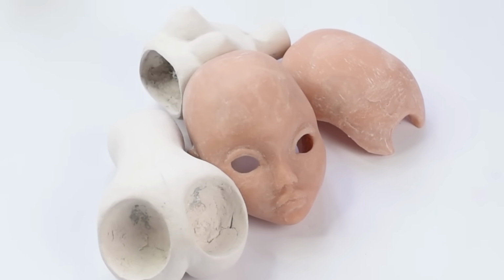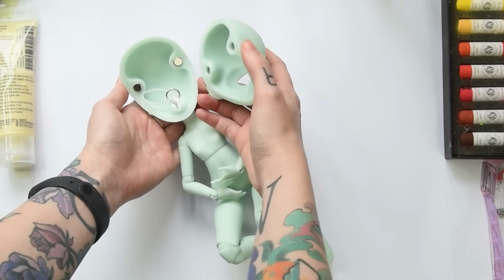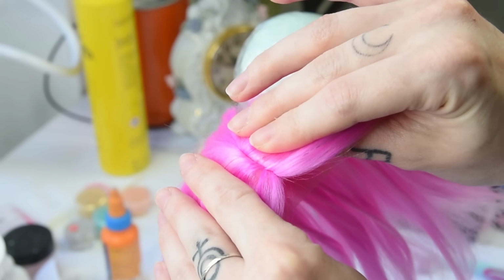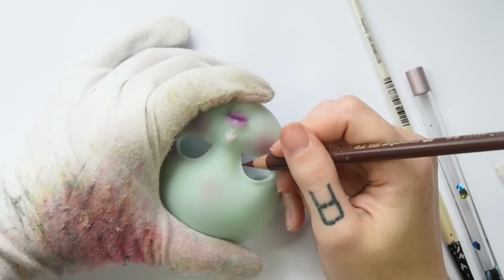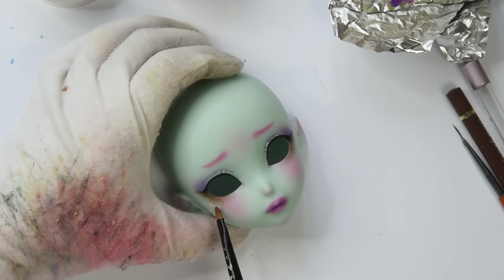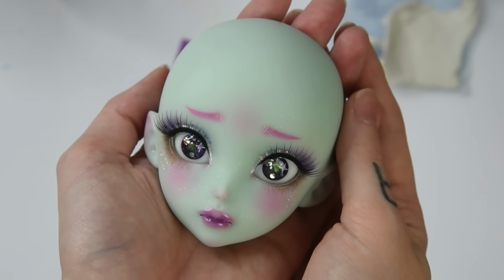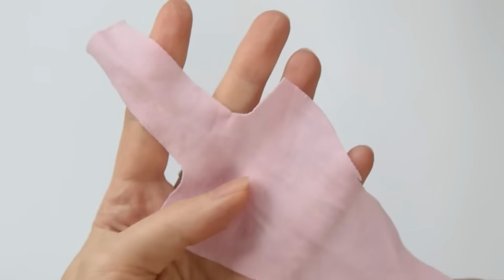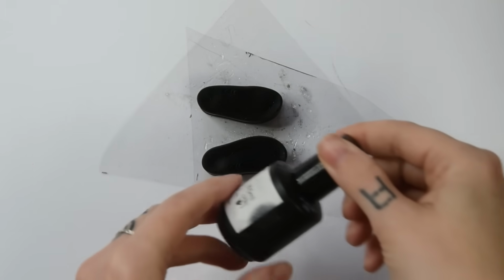REPAINT LYLLA - MY OWN ART BJD DOLL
LYLLA PRE ORDER JULY 3rd, 8 PM CET ❤
Pre order will be available through this link:

LYLLA BJD PRE ORDER PERKS AND INFORMATION

A long time ago a little creature was sent to planet Earth in a tiny rocket. Her mission: gather data about humans and the planet they live on. After hundreds of years of traveling she finally arrived. Her name is Lylla, the little alien. Ready to start her research! Every Lylla comes carefully packaged in a beautiful box with a certificate of authenticity. Also included in the package are a random pair of handmade eyes, a stringing guide and a little pattern booklet.

PRICES:
Chocolate Latte – 455€/490$
Fresh Mint – 455€/490$
Taro Bubble – 455€/490$
Sweet Peach – 435€/470$

HOW THE PRE ORDER WORKS:
You can order from the google once the Pre-order starts.

❤❤❤ Event Date: July 3rd, 2020 ❤❤❤
❤❤❤ Event Time: 8 PM CET ❤❤❤

The Pre-Order will be open for a week or until 35 dolls are sold.

Pre-order will be possible ONLY THROUGH GOOGLE FORM.
Orders can only be made when the Pre-Order started.

Once the Pre-Order is closed I will send the orders to my Casting Company. They will produce the dolls within 4-5 months. After that, the dolls will be sent to me, I will prepare and package them and send them to the final owners within 2 weeks after they arrived at my place.

Payment must be made within 7 days after the invoice was sent. If the payment didn't happen your order will automatically be canceled. The already paid installments CANNOT be refunded. If you pick Layaway option you will receive an invoice too and then again after 4 weeks for the 2 month layaway and another one after 4 weeks for the 3 months layaway.

SHIPPING INFORMATION:
UPS International Express
I sadly cannot accept orders from China and Russia. If you live in these countries please try to reach out to someone who can order the doll for you.

Shipping Prices:
Germany: 7€/10$
Europe: 17€/20$
United States/Canada: 46€/50$

for creating my new Logo
for making beautiful sparkling eyes
for photographing and filming my dolls
for creating 3D animations and props for my dolls

☽ MUSIC ☾

Track Names: "WATCHING THE CLOUDS", "ISLAND", "WARM NIGHTS", "IN MY DREAMS", "BLUE BOI"